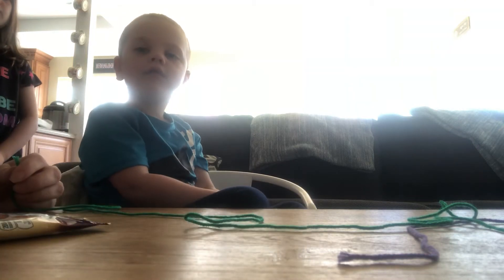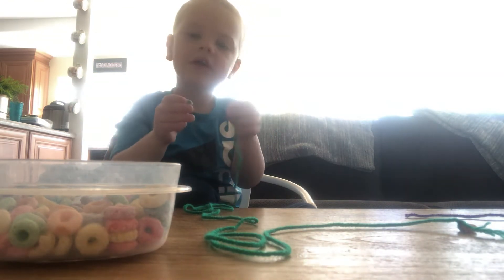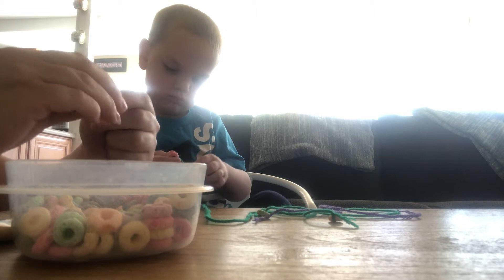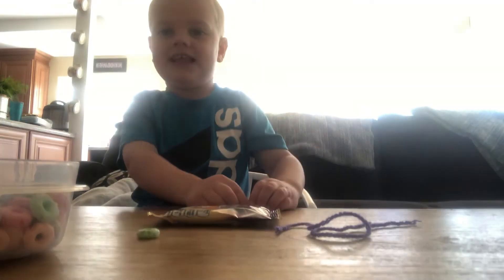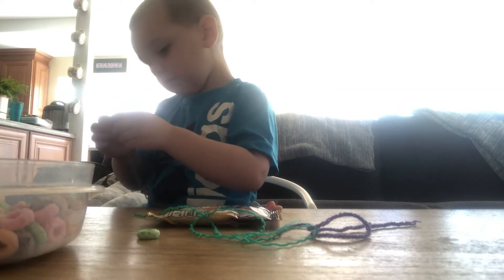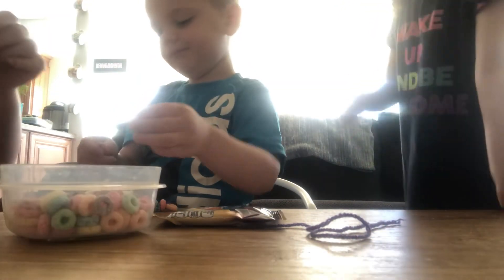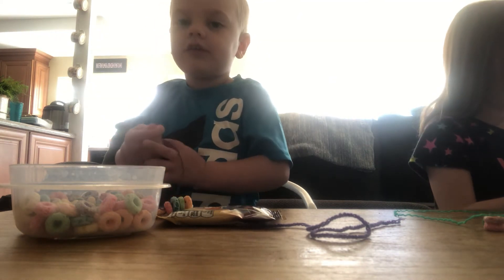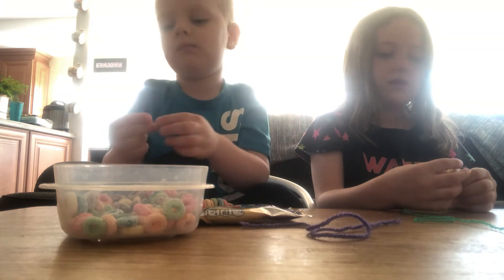Cereal necklace making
Make a fruit loop necklace with E!
Focus on fine motor skills & pincher grasp.